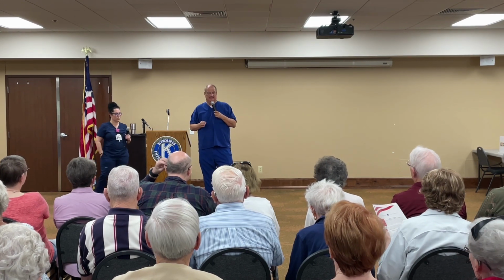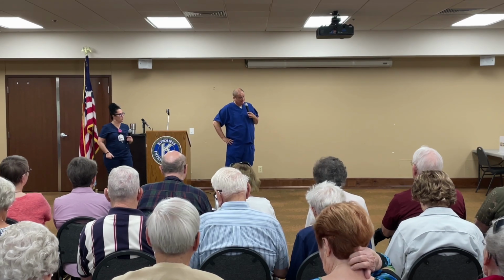Fall Prevention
In-depth discussion about the dangers of falling and how to avoid it from happening. 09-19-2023